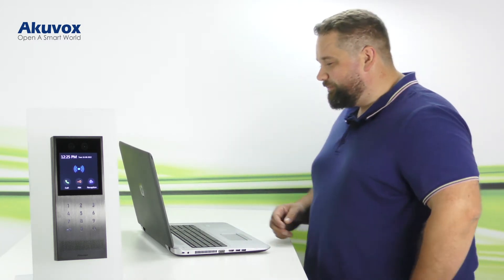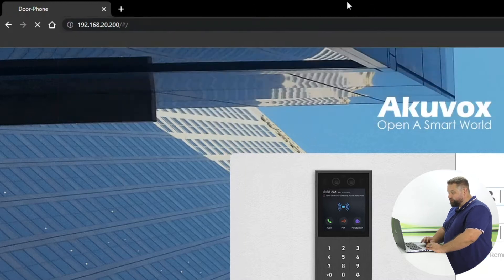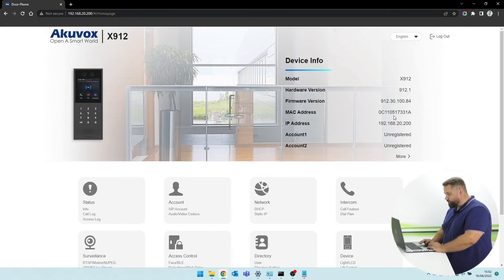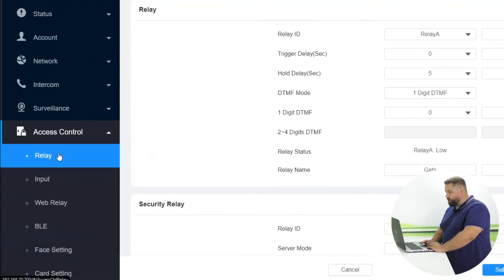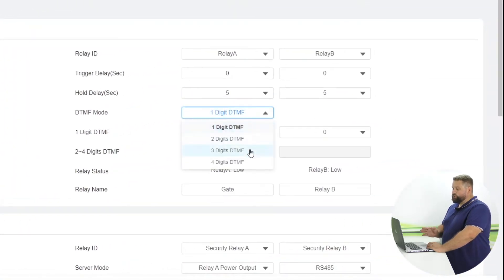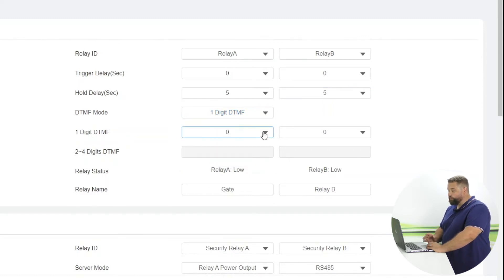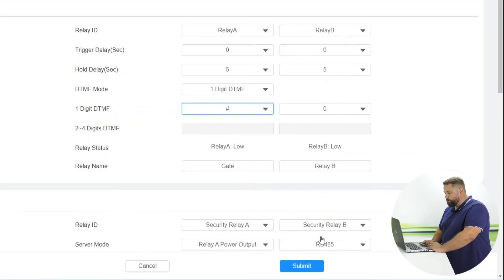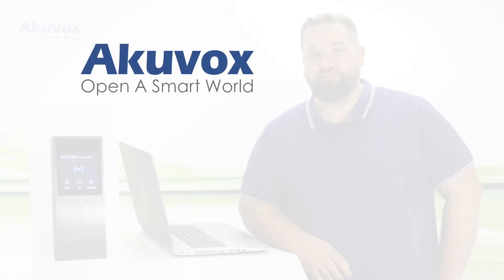Akuvox X912 - How to set DTMF Codes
The new Akuvox X912 Touchscreen Door Intercom is a vandal-resistant, advanced IP door intercom with multiple credential authentication options.

CIE's Ryan Flack demonstrates how to quickly and easily set the DTMF Codes of the Akuvox X912.

Presented by Ryan Flack from the CIE-Group technical support team.